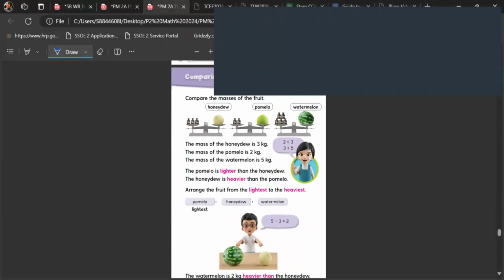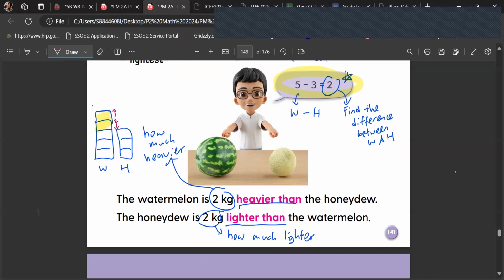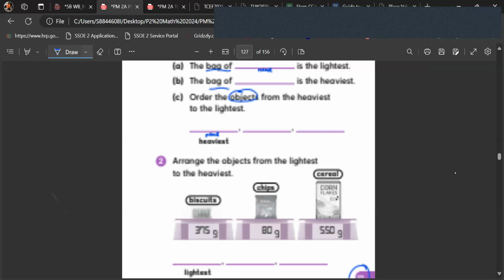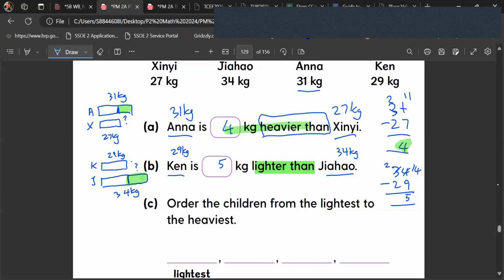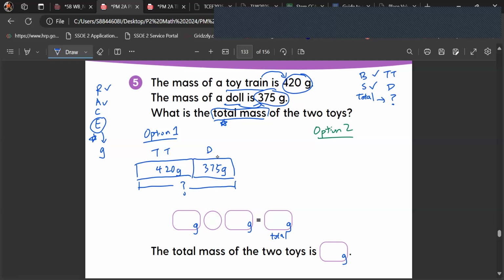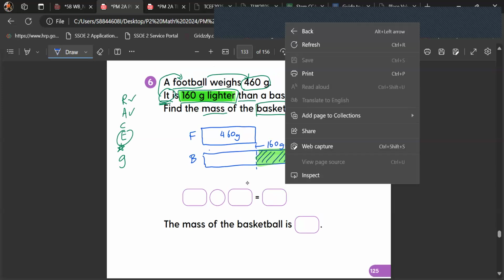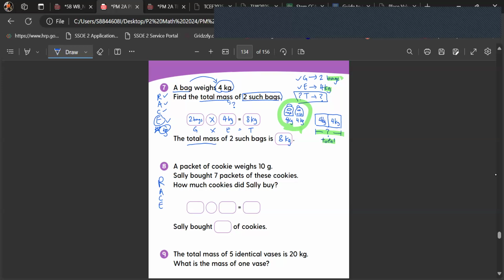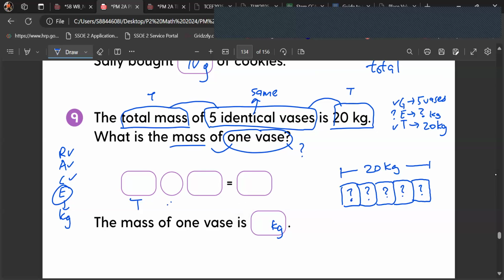P2 Math: 26/7/24 Mass: Comparing Ordering Masses TB P141-142 PB P119-121 Word Problems PB P125-126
P2 Math:
26/7/24
Mass:
Comparing and Ordering Masses
TB P141-142
PB P119-121

Word Problems (4 operations)
using RACE Model Drawing GET
PB P125-126